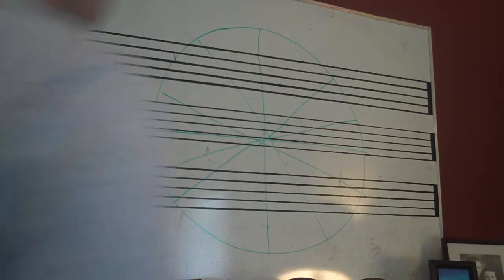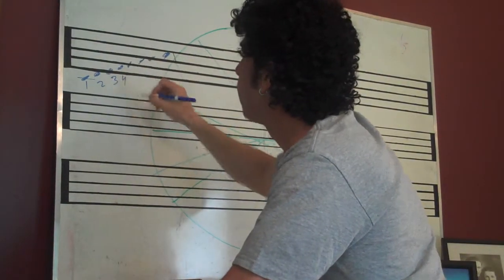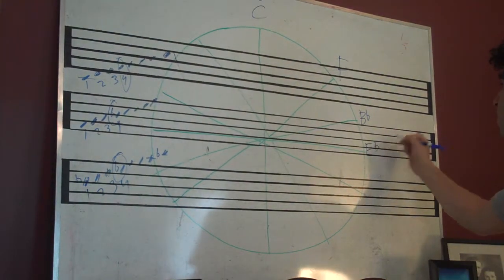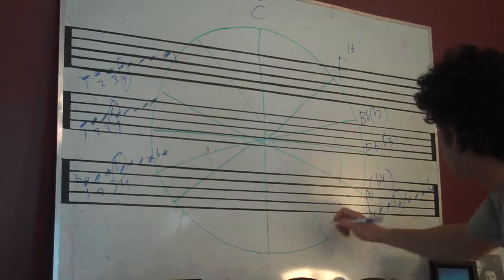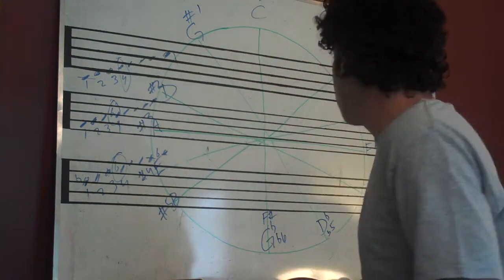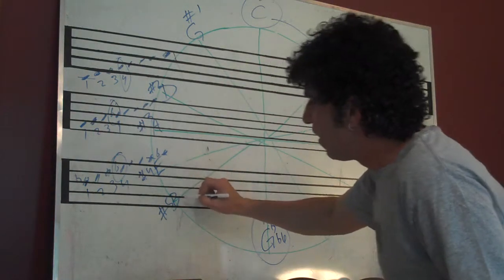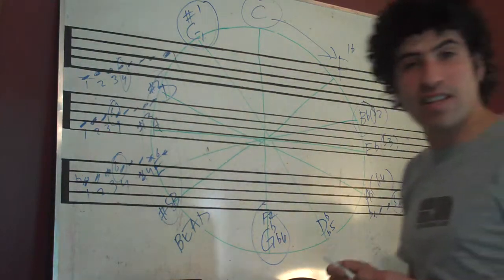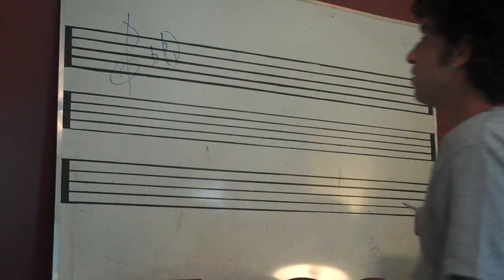Circle of 4ths & 5ths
This is the circle of 4ths & 5ths. I have seen lots of people write it out going the opposite direction. Anyway, learn how many sharps and flats are in all the keys. I will show you a trick to remember this material. Enjoy!